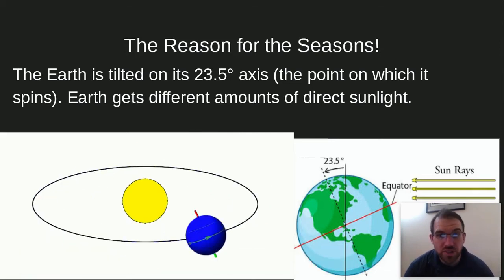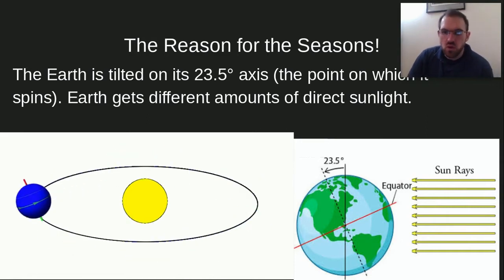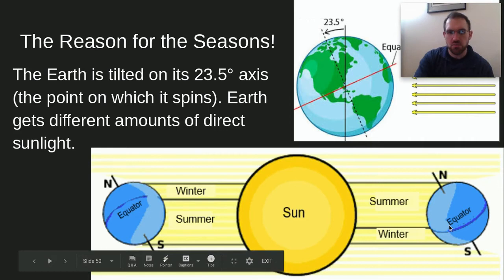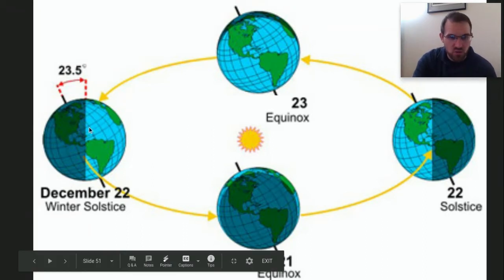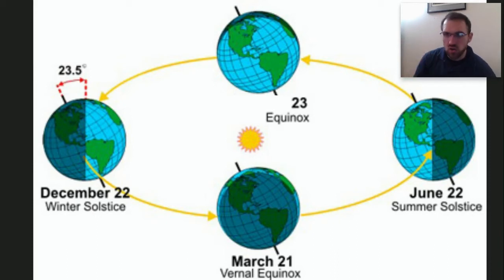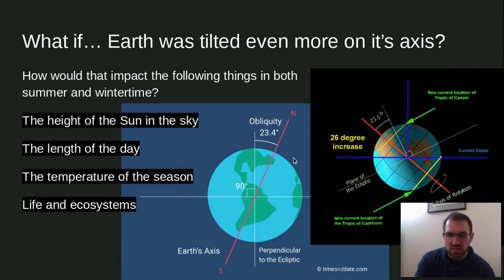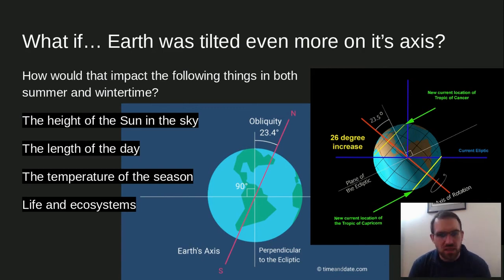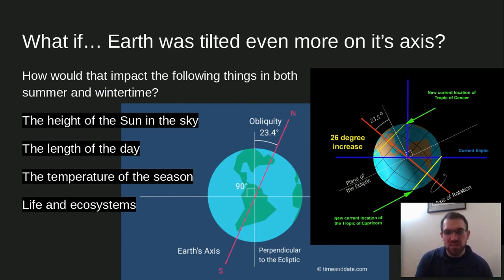Space - Seasons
This video contains information about the reason for the seasons